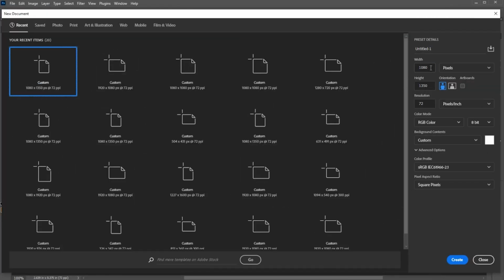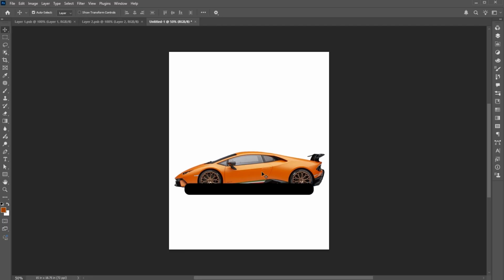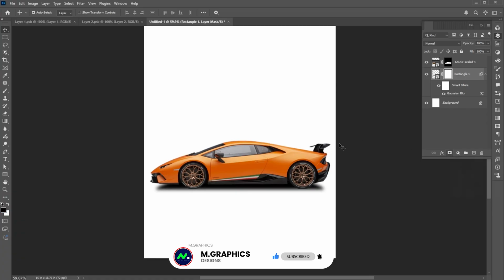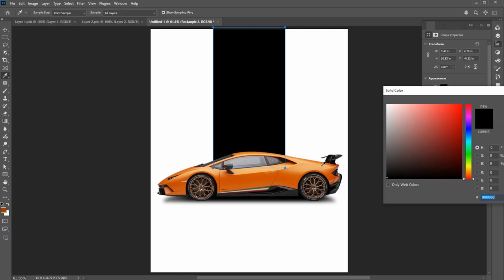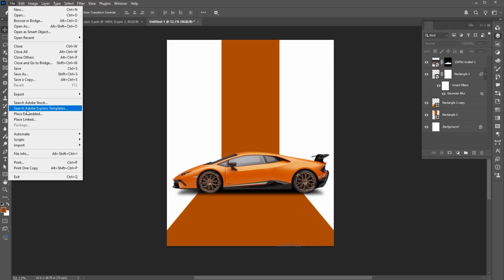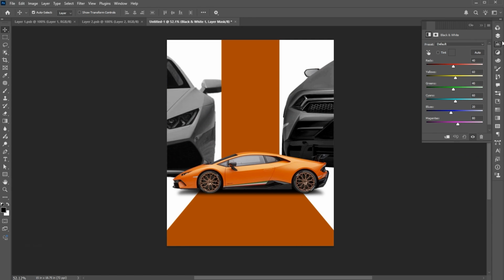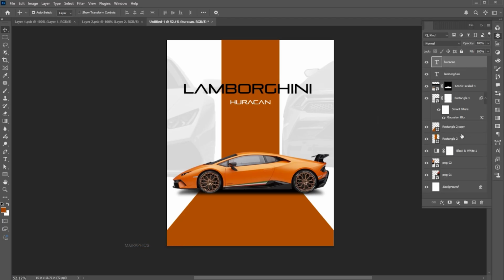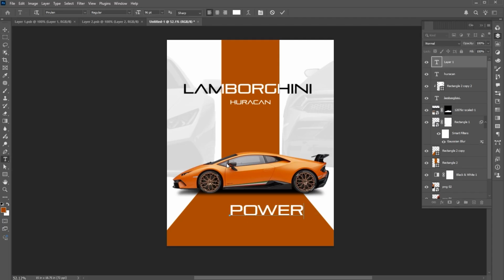Modern Car Poster Design in Adobe Photoshop | Sports Car Poster Design I Photoshop 2025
In this tutorial, I will teach you How to Modern Car Poster Design in Adobe Photoshop | Sports Car Poster Design I Photoshop 2025 | M Graphics.

m graphics